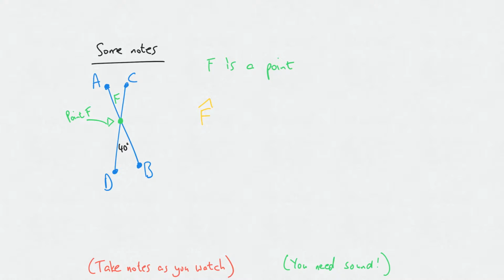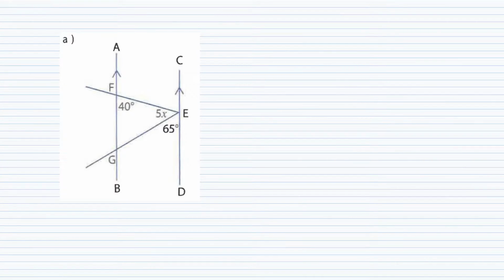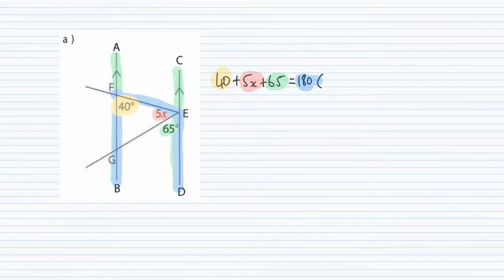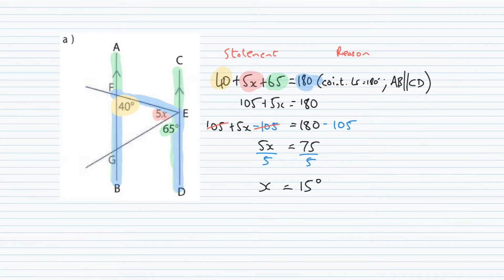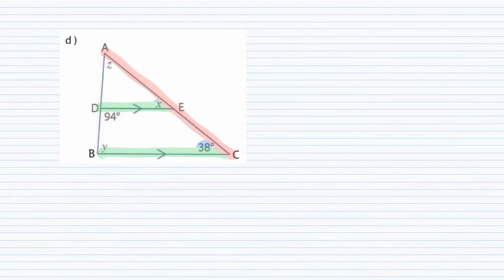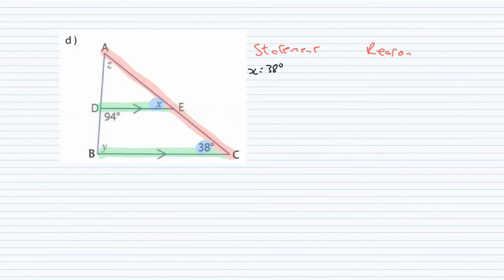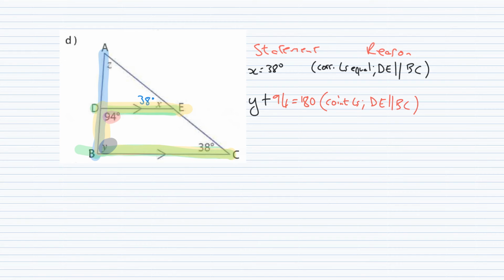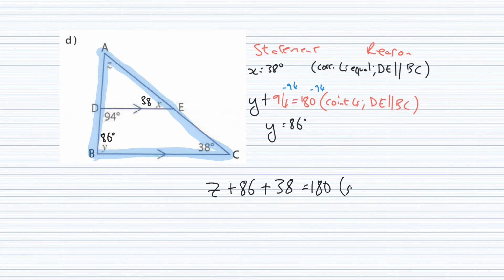Geometry revison 01 2018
This requires sound.
Please take notes as you watch.
It’s not quite as slick as the previous videos, but I still think it’s useful!